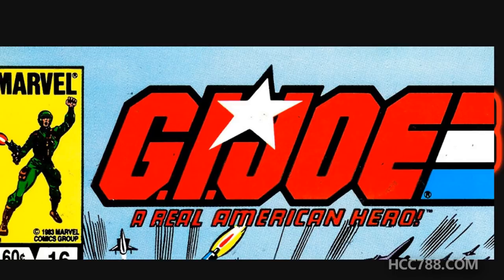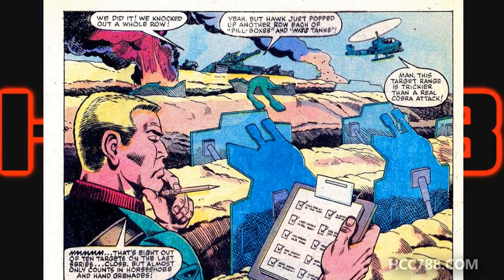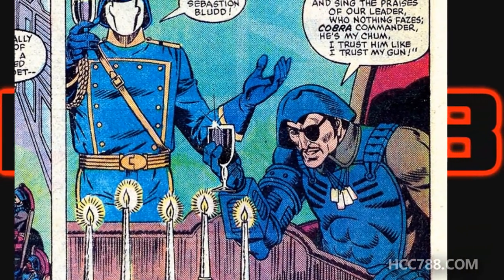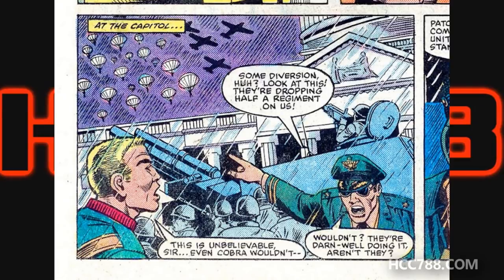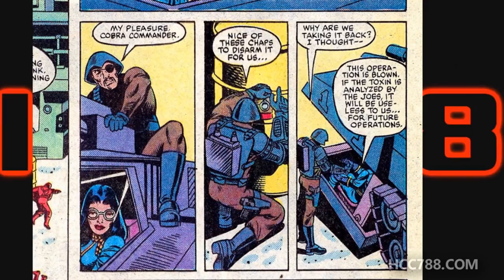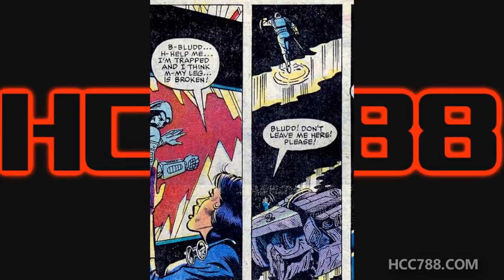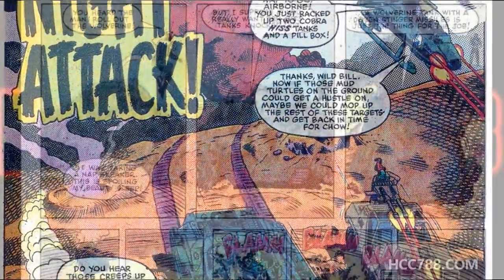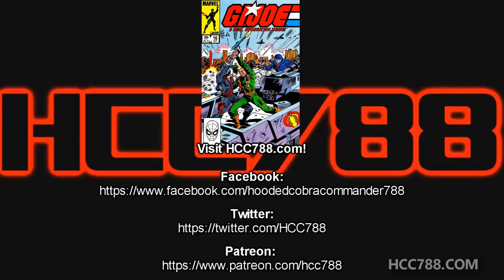HCC788 - G.I. Joe #16 - Comic book review!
Visit HCC788.com!

Special Thanks to:
Jason Youngberg, Jeffrey Sharp, Christian Gassner, steve, Bradley A. Good.
Robert Hawkins